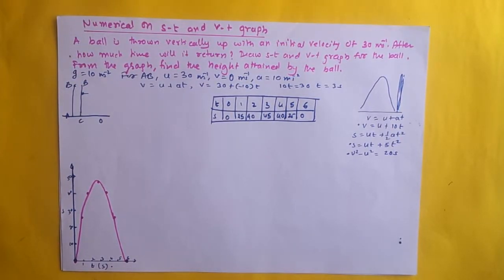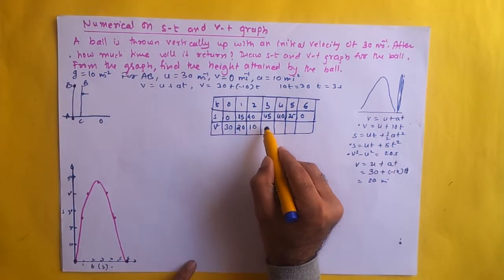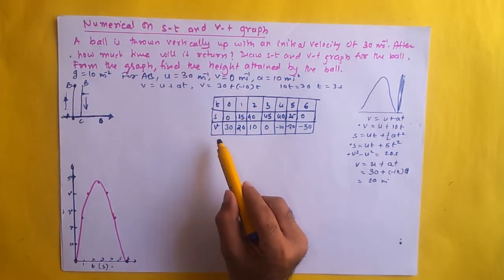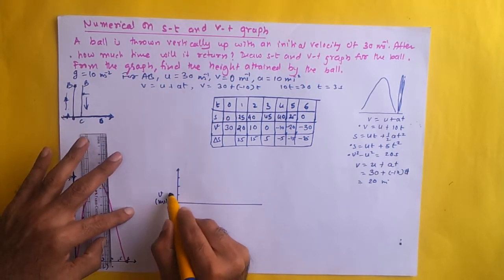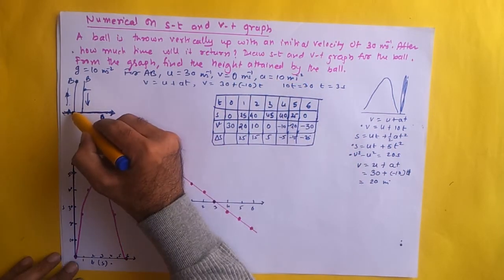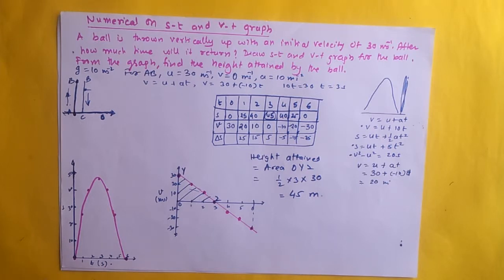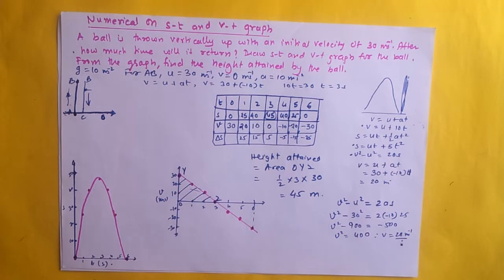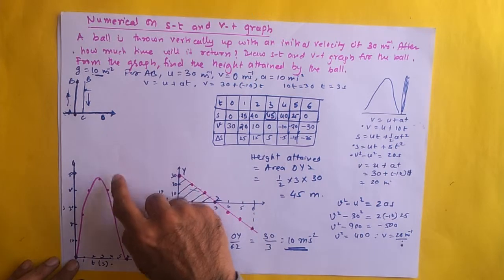👉 Plotting v–t Graph from a Numerical | Motion Graphs Problem Solved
In this video, we solve a numerical problem on velocity–time (v–t) graph and demonstrate how to plot the graph correctly step by step.

You will learn:
✔️ How to use given data to plot a v–t graph
✔️ Correct selection of axes and scale
✔️ How to calculate and plot velocity values
✔️ How to find acceleration from slope
✔️ How to find displacement from area under the graph
✔️ Common exam mistakes students make in v–t graph numericals

This lesson is highly useful for Class 9 Physics, Class 11 Physics (Kinematics), CBSE, ICSE, and IB students, especially for graph-based numericals.

📌 Watch till the end to master v–t graph questions with confidence.